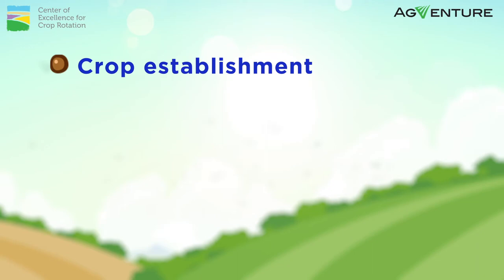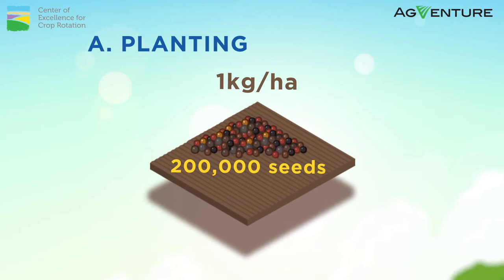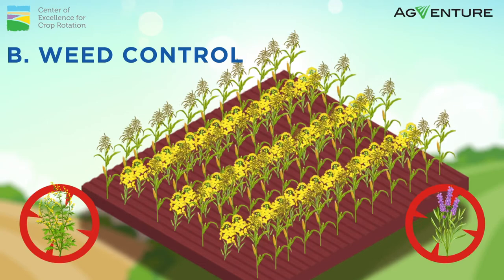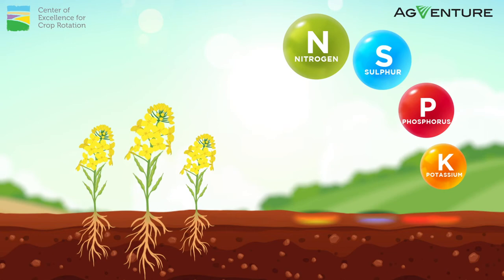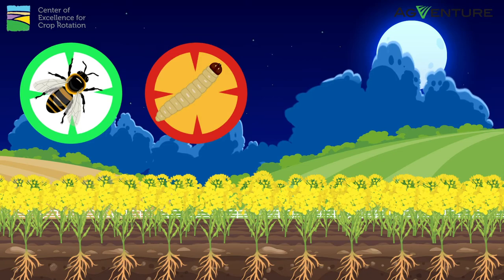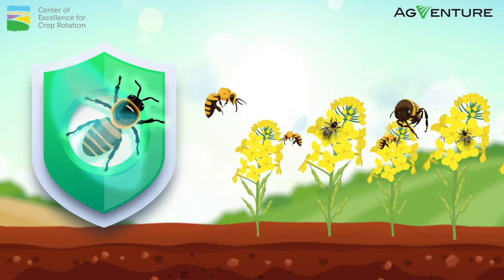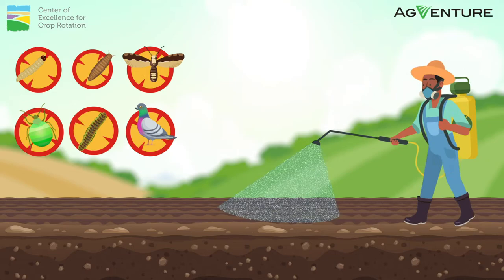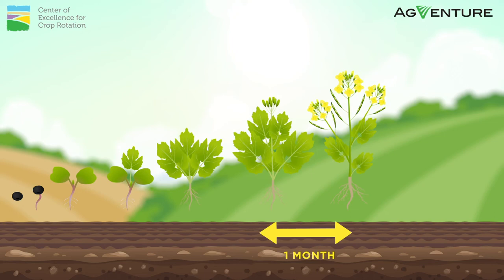Canola Agronomy | Growthpad animation studios